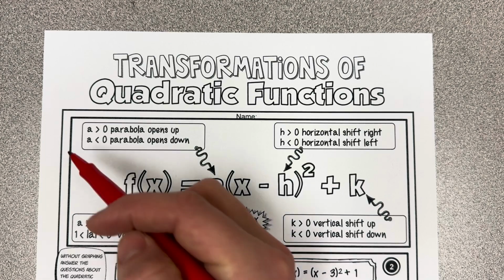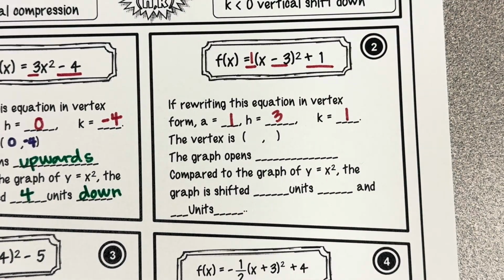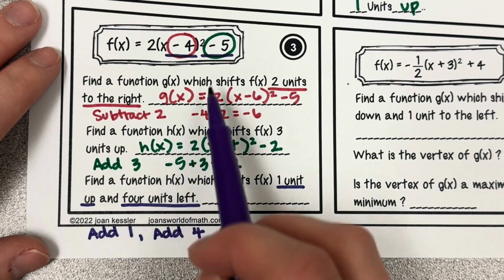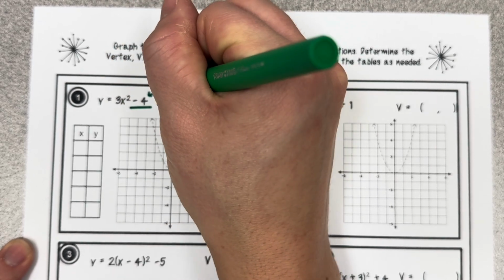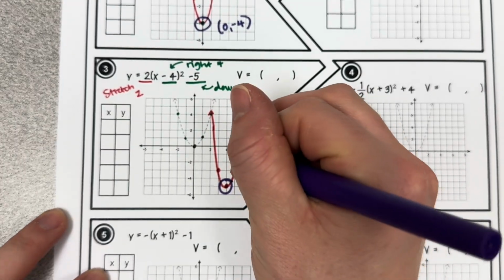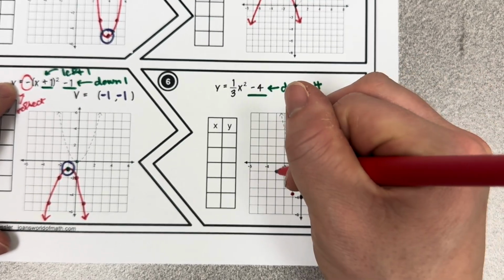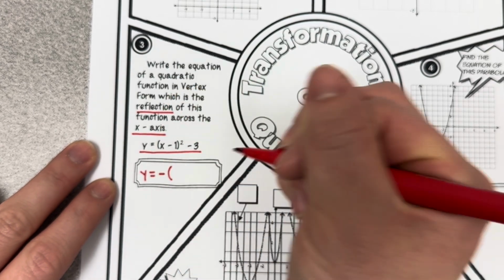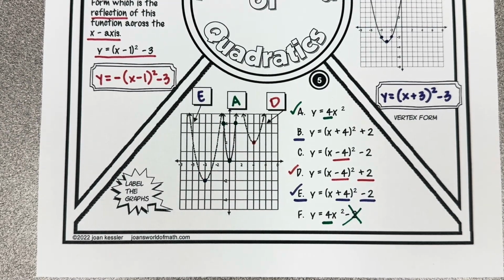Sec 3 transformations of quadratics guided notes